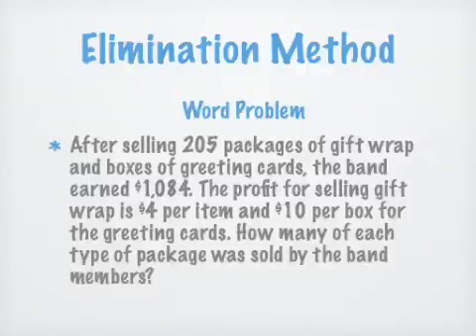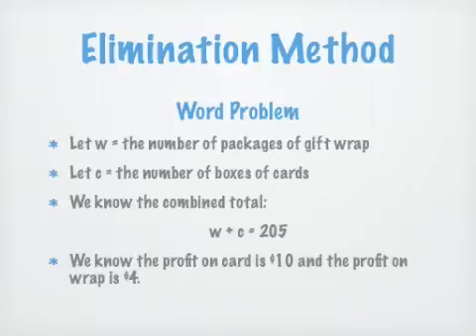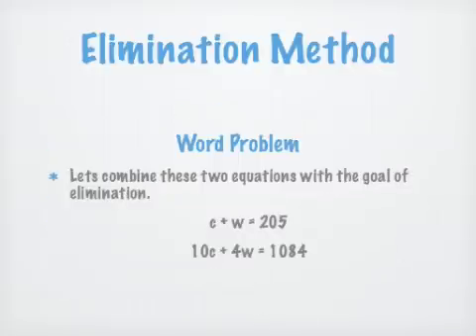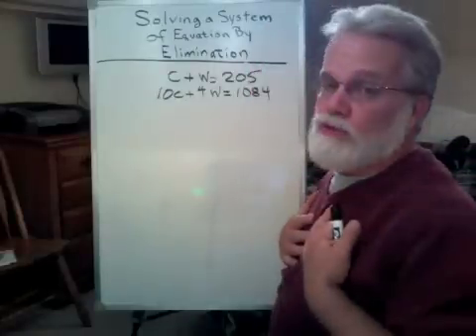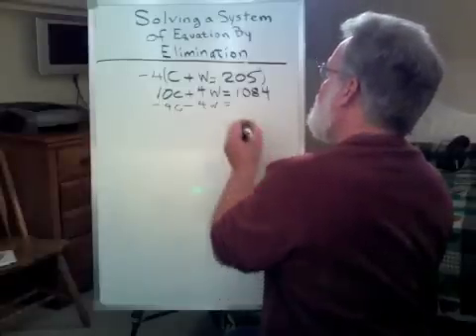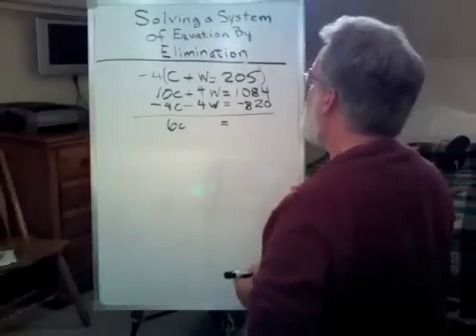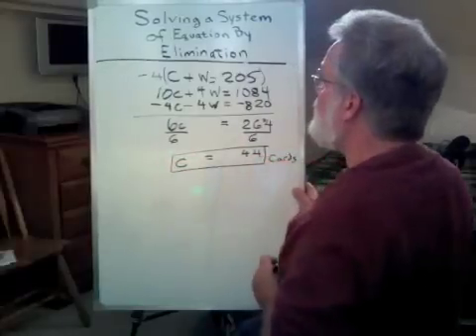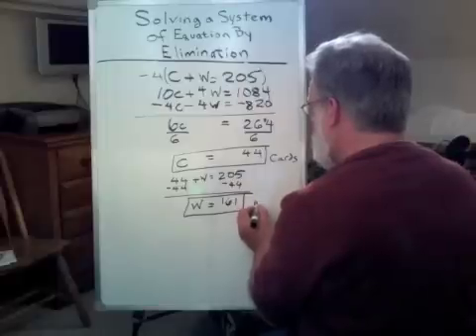Solving Two Equations by Elimination Word Problem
For selling 205 packages of gift wrap and boxes of greeting cards, the band earns $1,084. The profit for selling gift wrap is $4 per item and $10 per box for the greeting cards. How many of each type of package was sold?  This problem can certainly be solved using a system of equations. We will do it using elimination.